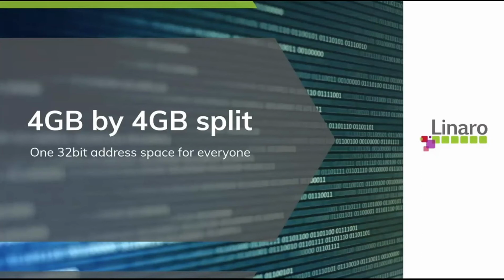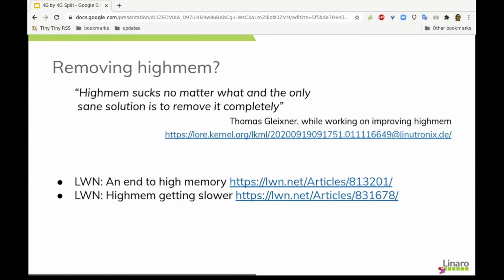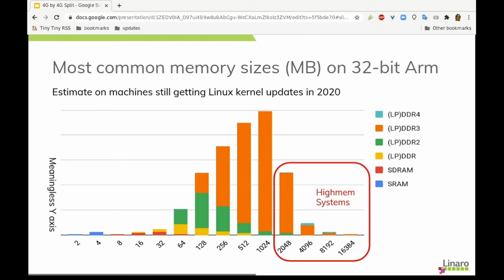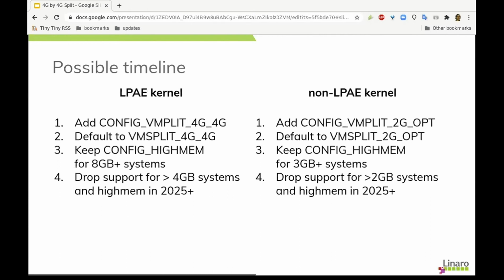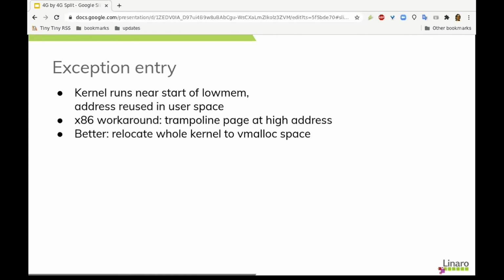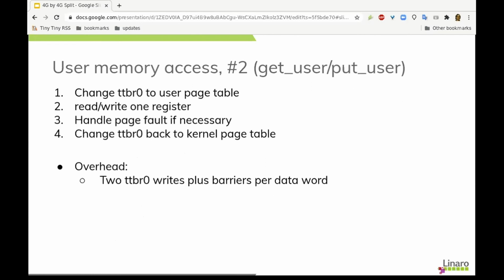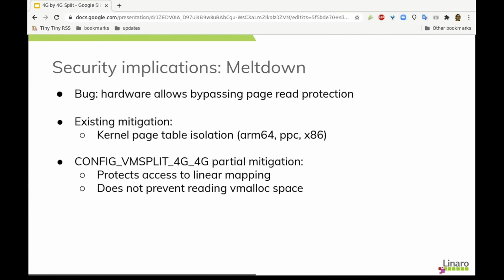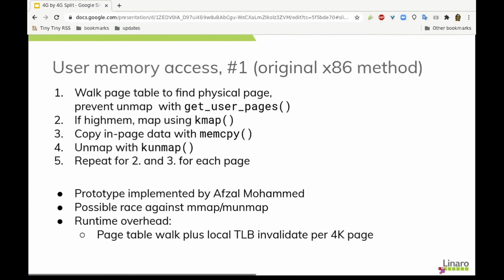LVC20 106 4G 4G virtual memory split in arm32 kernel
4G virtual memory.
On 32-bit Linux machines, the 4GB of virtual memory are usually split between 3GB address space for user processes and a little under 1GB directly mapped physical memory.

While kernels can address more physical memory than what is directly mapped, this requires the "highmem" feature that is likely going away in the long run, while there are still systems using 32-bit ARM Linux with 2GB or more that should get kernel updates for many years to come.

As an alternative to highmem, we are proposing a new way to split the available virtual memory, giving 3.75GB of address space to both user space and to the linear physical memory mapping.

In this presentation, we discuss the state of those patches and the trade-offs we found for performance, security and compatibility with existing systems.